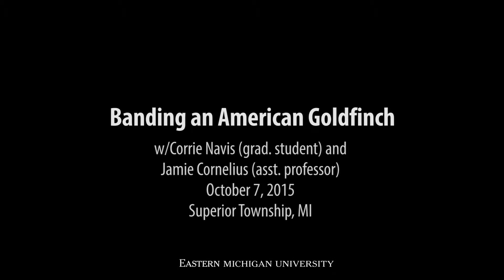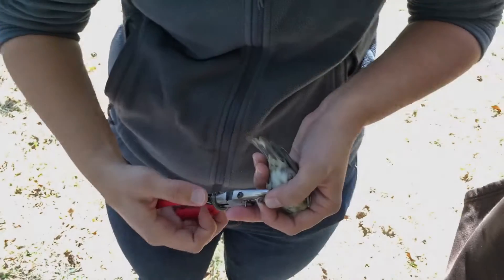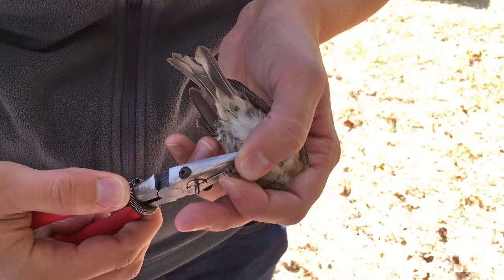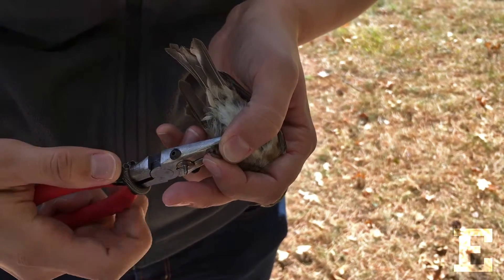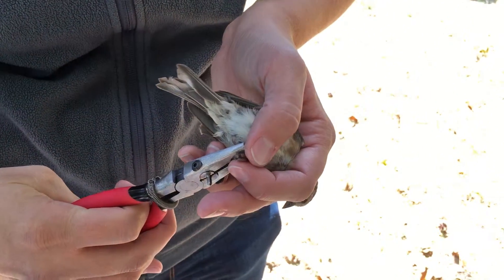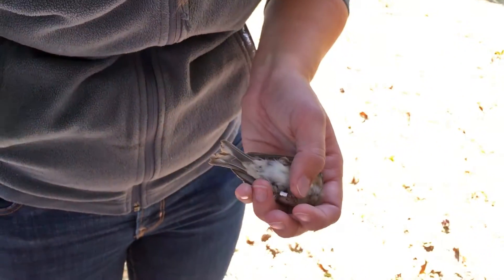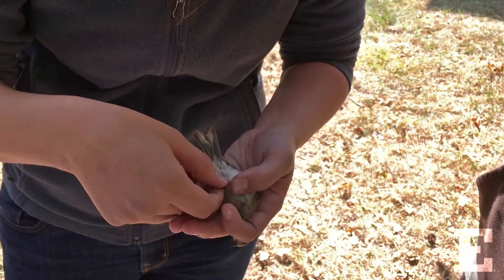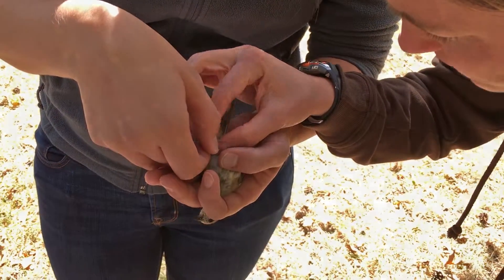Banding an American goldfinch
EMU master's student, Corrie Navis, is taught by EMU assistant professor, Jamie Cornelius, how to properly band an American Goldfinch. Read more about Dr. Cornelious' research in the winter 2016 issue of Eastern Magazine: emich.edu/easternmag.